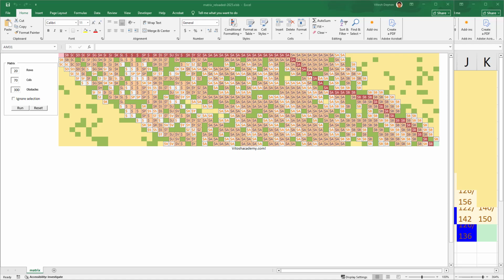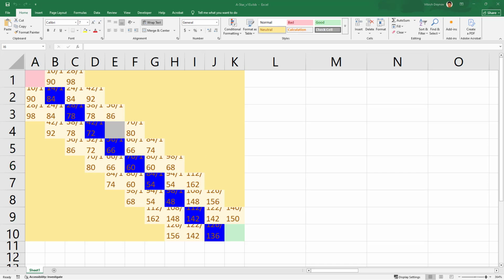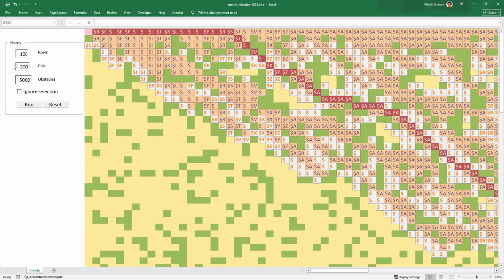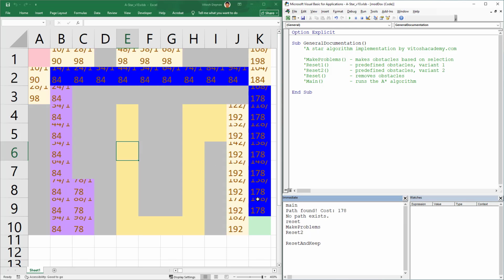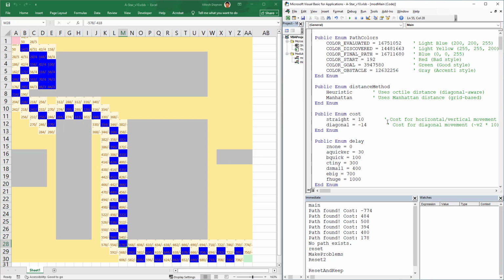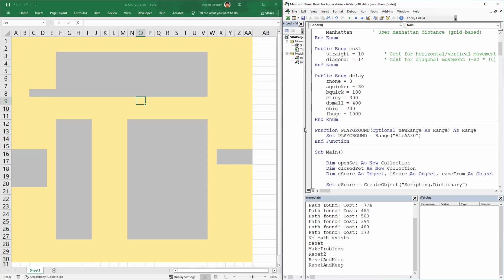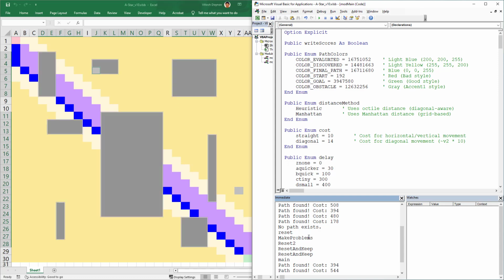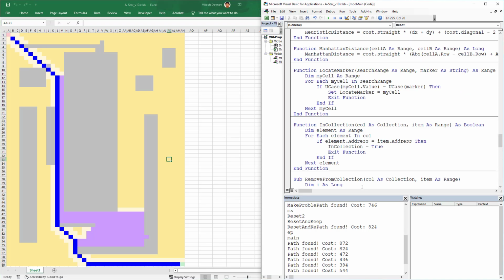VBA - A Star Algorithm with Excel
Excel Pathfinding with A Algorithm - An easy implementation with code!
In the current video, I am explaining the logic of the algorithm and the VBA code.

🔹 Perfect For:
Beginners learning pathfinding
Coders who love Excel + VBA
Game developers optimizing movement

🔹 If you simply want to relax in front of Excel and see the "AI" having troubles to run until it finds the correct path, this video is for you.

🔹 In this completely silent version (no voice and comments, only nice music) lets you focus purely on the pathfinding magic

⏰ Timestamps:
00:00 - Introduction
00:40 - Explaining how the 2015 version of the A* works
04:00 - Running it for 5000 obstacles with 100 rows and 200 columns
05:50 - A smaller maze example
07:00 - Introduction of the 2025 version
10:00 - Running it for manual obstacles
11:00 - `WriteScores` and diagonal explanation
13:20 - Setting custom start and goal (s and g)
17:20 - Manhattan and Heuristics distance
19:14 - Last run of the maze